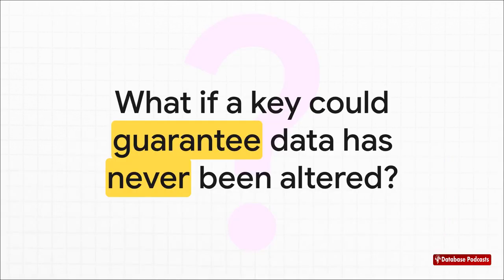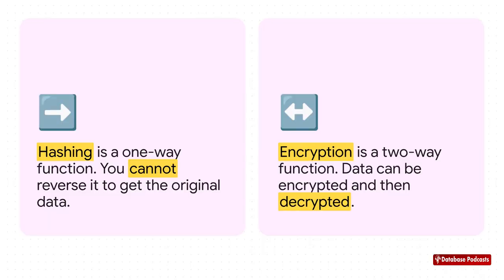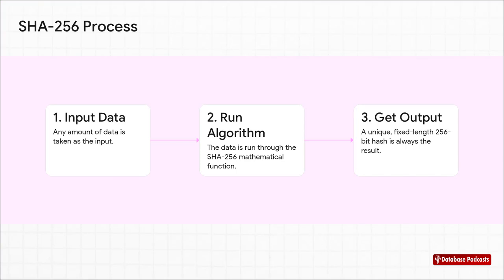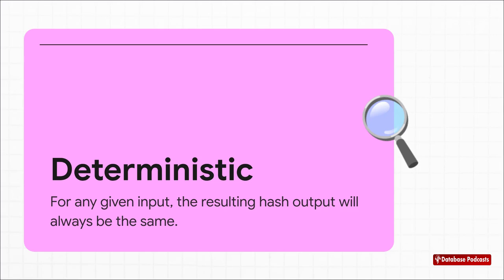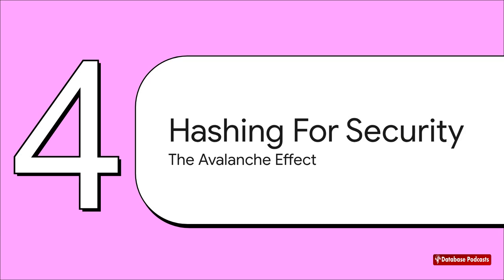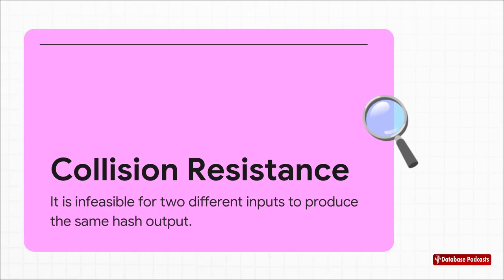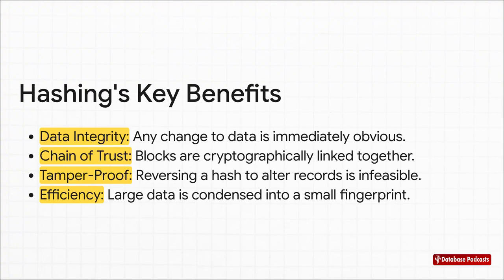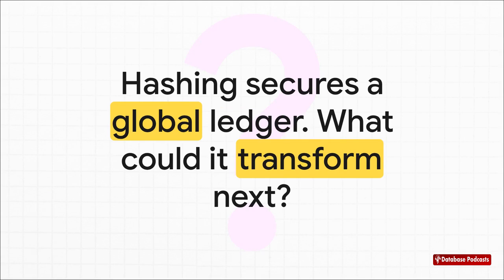Cryptographic Foundations: Hasing for Immutability & Security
This episode explores hash functions and their critical role in blockchain. Learn about SHA-256, deterministic outputs, pre-image resistance, collision resistance, and why even a tiny input change results in a drastically different hash.

Keywords inside: SHA-256, hash functions, blockchain hashing, cryptographic security.

Tags (comma-separated):
hash functions blockchain,sha 256 explained,immutability through hashing,cryptographic security,hashing in bitcoin,collision resistance,blockchain hashing fundamentals